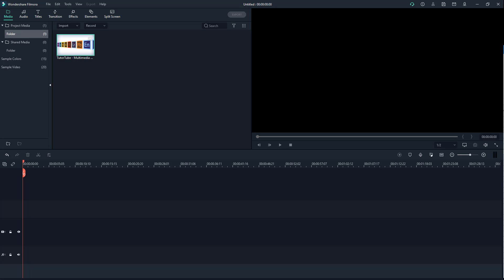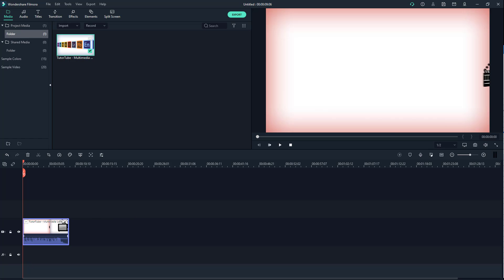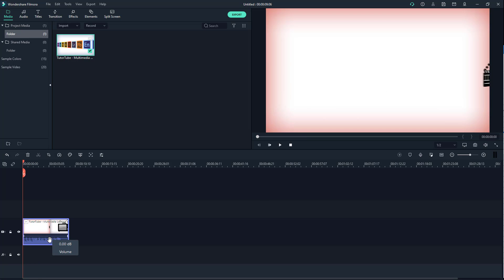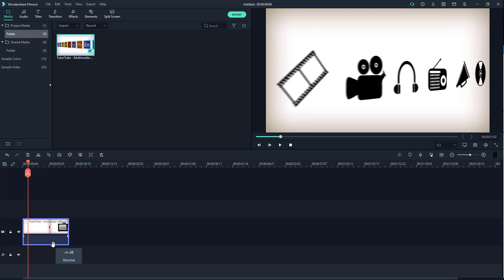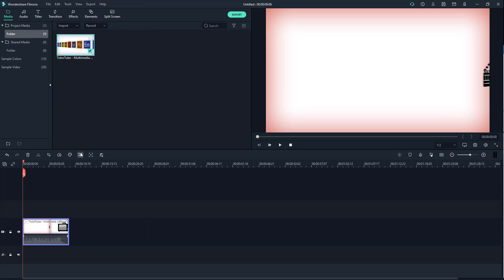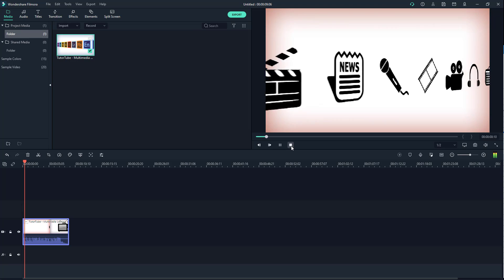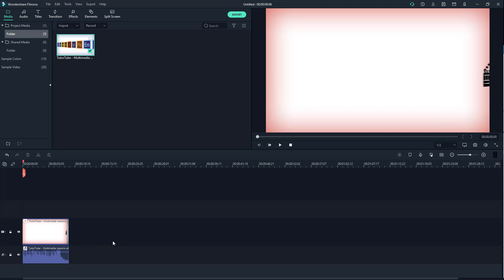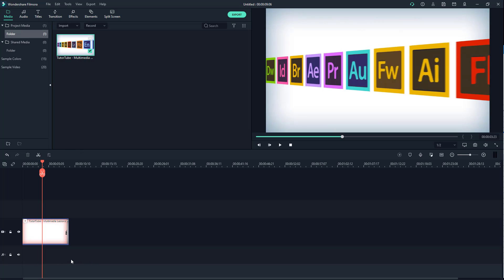Filmora Tutorial - Lesson 41 - Mute and Detach Audio from Video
In this tutorial, we will be discussing about Mute and Detach Audio from Video in Filmora